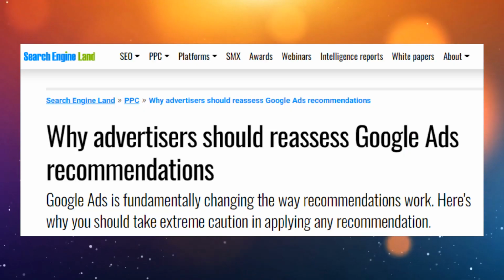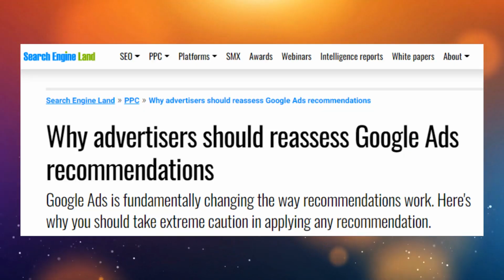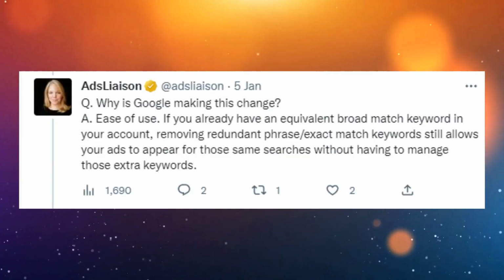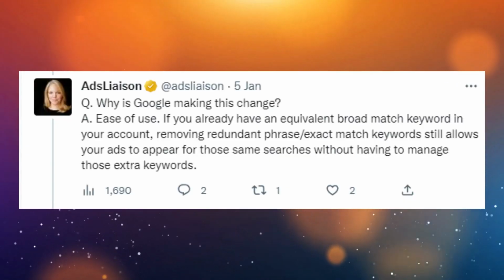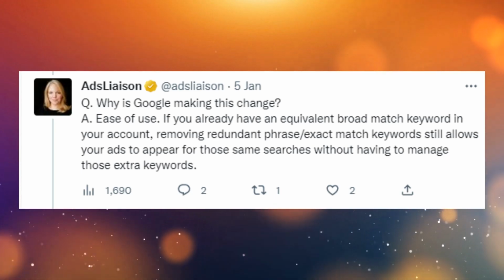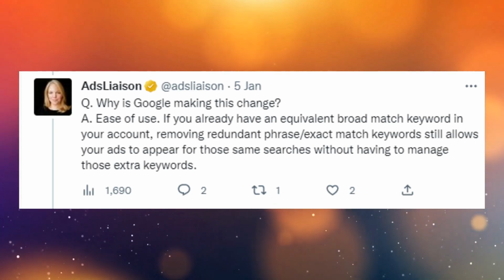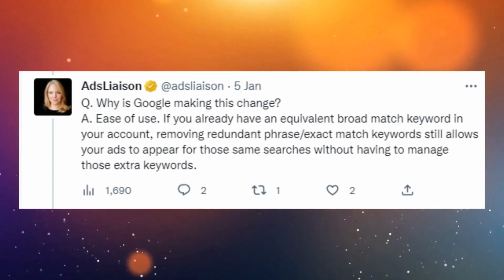Google Ads Automation FORCES YOU TO USE BROAD MATCH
Get accredited PPC training and direct access to ask me anything by becoming a student at The SEM Academy

A recent change by Google Ads is making advertisers automatically remove their targeted match types in favour for broad match!